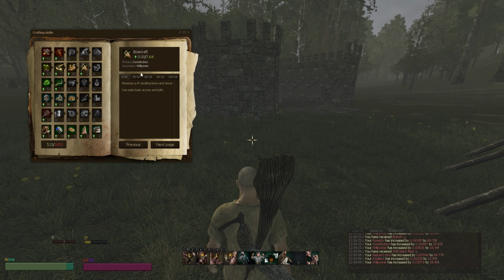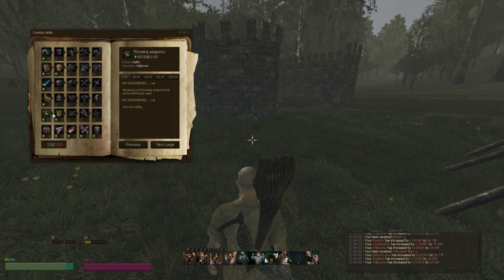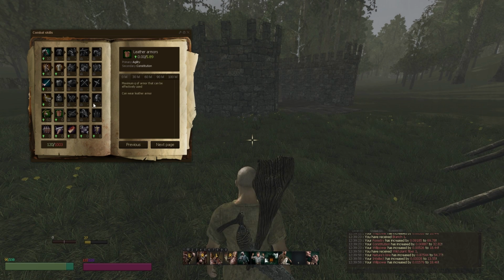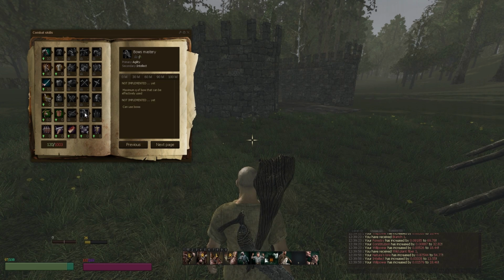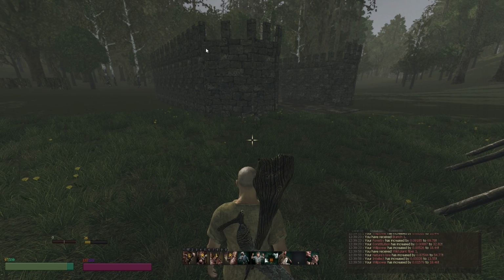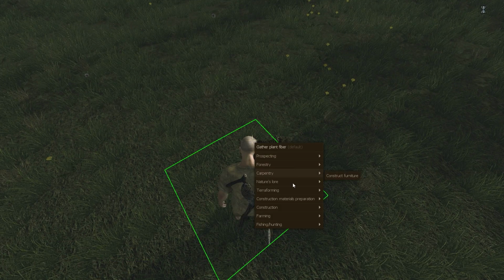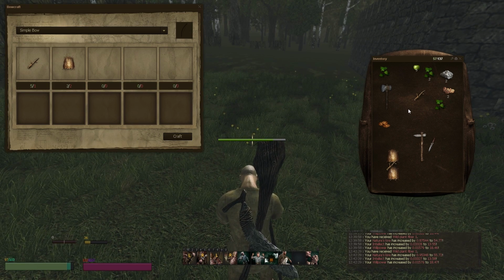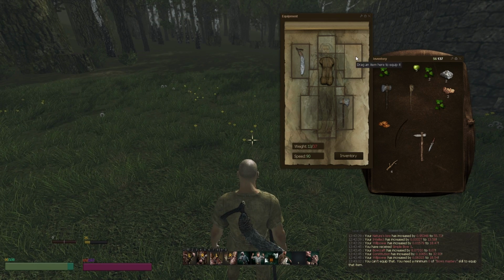Life is Feudal - Let's Play Gameplay, Trading Post, Part 3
In this episode of Life is Feudal Let's Play Gameplay, we're hanging out at the Trading Post being built by Wile E. The Trading Post is located in the middle of the world and is intended to act as a place for people to come together to trade goods like herbs. Herb trading is a necessity in Life is Feudal, so the Trade post is an excellent idea indeed!

This Life is Feudal Let's Play gameplay series will simply showcase the gameplay experience I am having with LiF:YO (Life is Feudal: Your Own).

This Life is Feudal gameplay video may be part of a series. These Life of Feudal videos will simply showcase the gameplay experience I am having with LiF:YO (Life is Feudal: Your Own).

Life is Feudal is a Realistic medieval multiplayer sandbox with terraforming, free preset and modular building construction, rich crafting (smelting, forging, farming, animals breeding etc.), survival, no target physics based combat, original combat formation system and numerous other features.

Initially focused on light single player, Life is Feudal (upon release) will offer an MMO version called Life is Feudal: MMO.

SERVER INFO: New Haven |Dedicated|Updated

The server is called "New Haven" and while some other information in the name may be added or removed, it will always have "New Haven" in the name. Additionally...

When in game menu, press ~ to open the console.
COPY + PASTE EXACTLY the line below and hit ENTER:

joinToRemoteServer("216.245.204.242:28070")